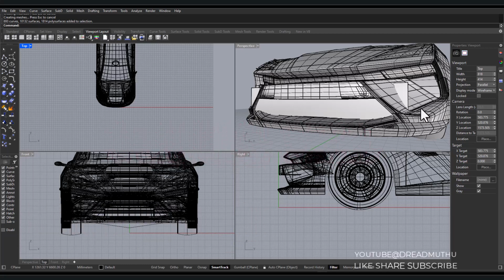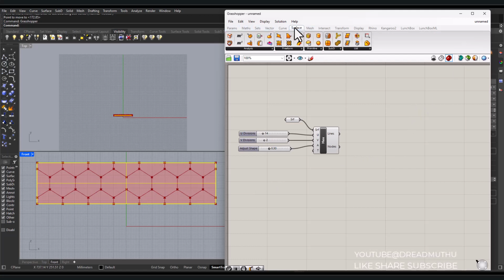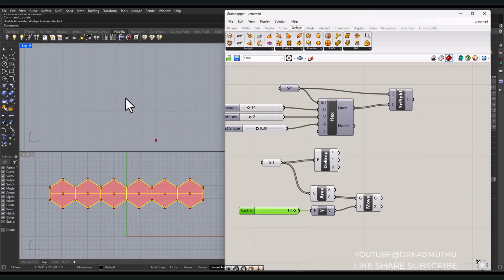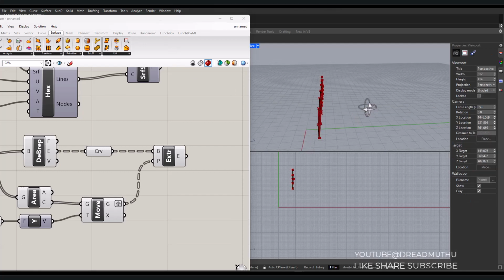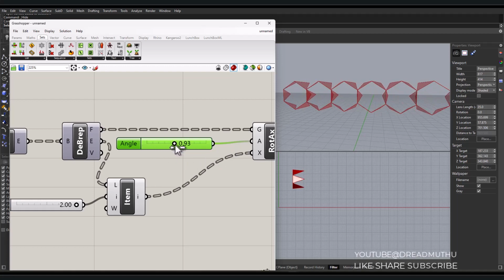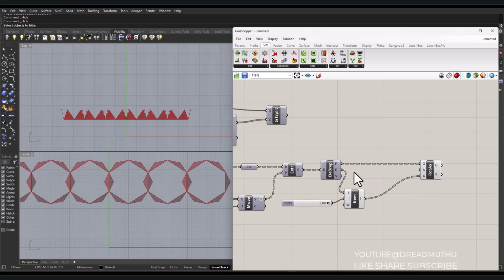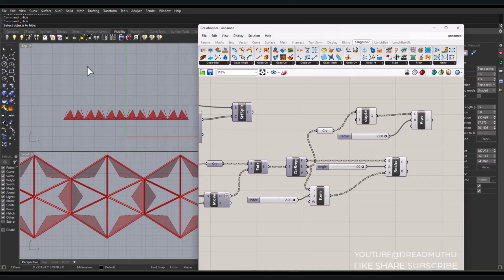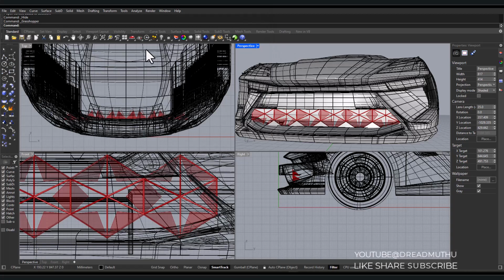LOTUS EMEYA - HEXGON GRILL - RHINO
Im still learning , i will try the wavy part in the next video
car modeling
autodesk alias autostudio
SubD Modeling
SubDivision Modeling

whatsapp channel DREADMUTHU